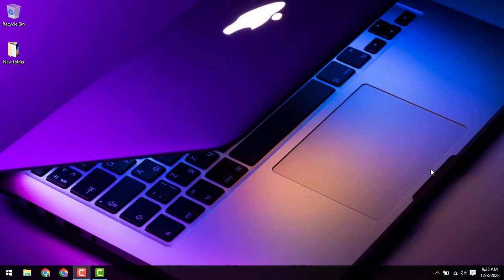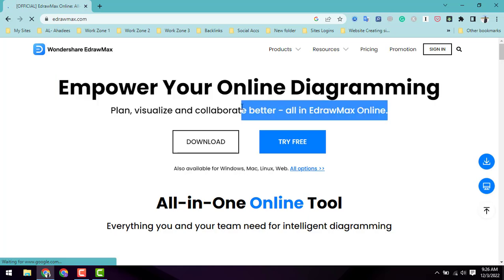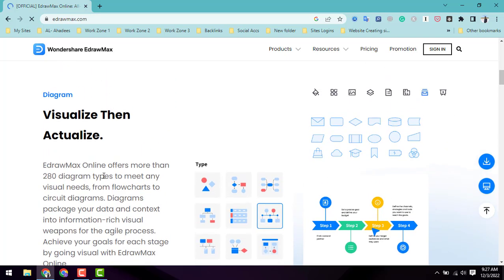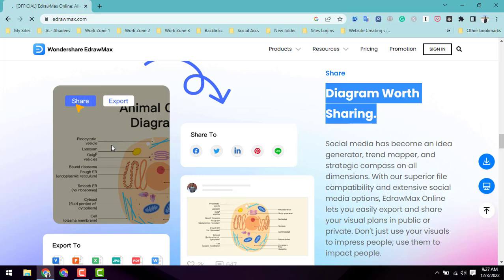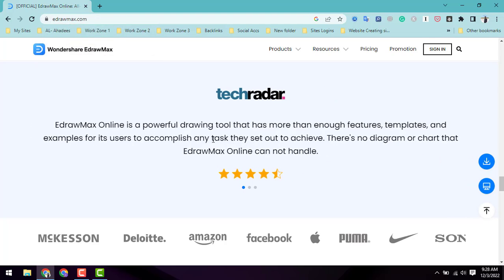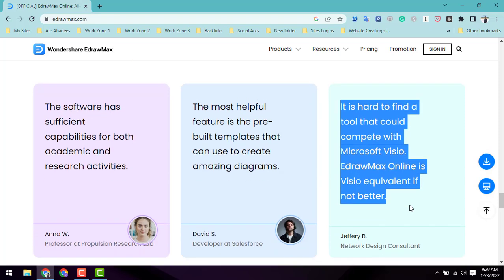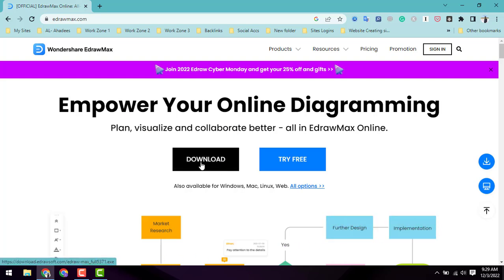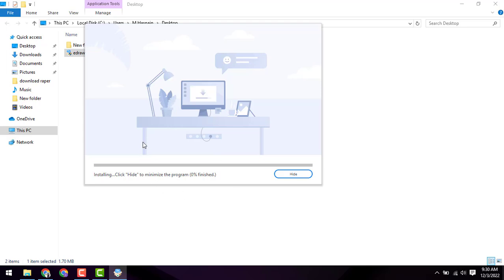Download Edraw Max 12.0.5 For MAC Free Trial 2023 Windows